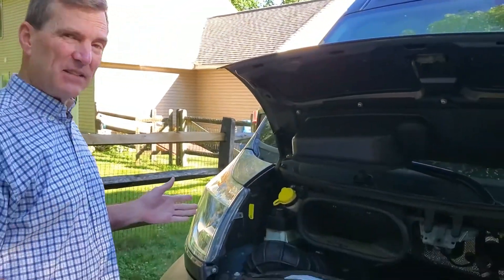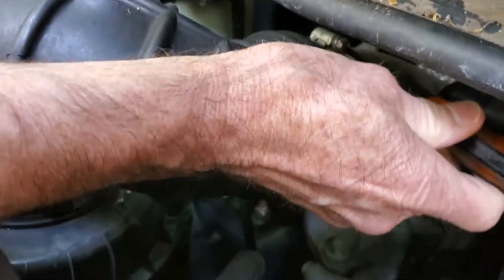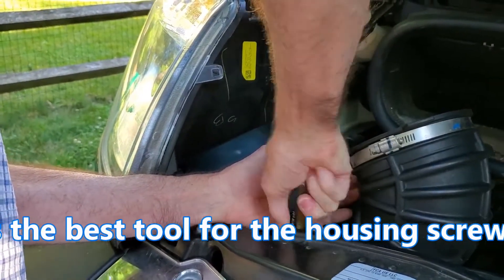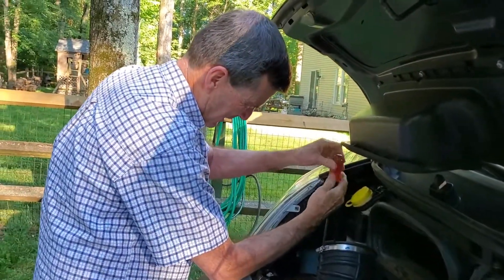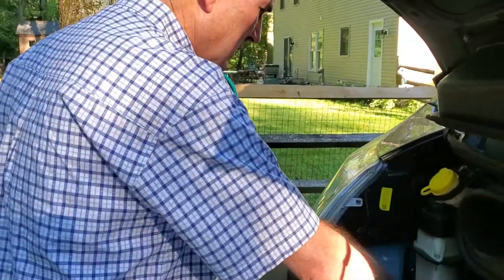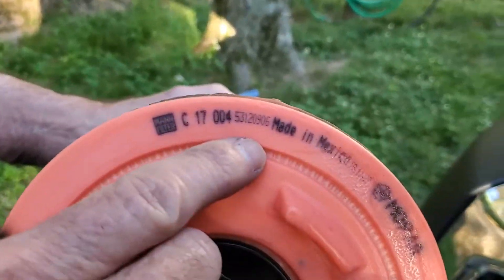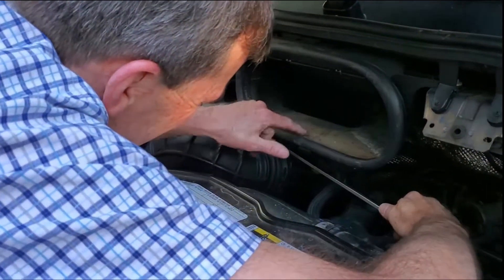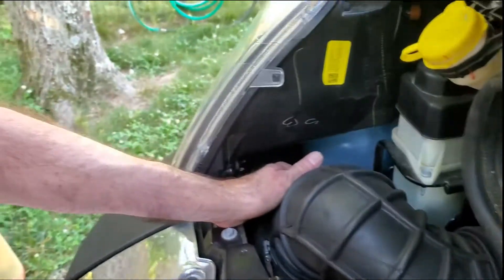Promaster Engine Filter change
Changing the Promaster Engine Air Filter.  The engine air filter we used can be found here:

The long screwdriver is 12 inches (about 30cm).

Greaser - TrackTribe
Ratatouille's Kitchen - Carmen María and Edu Espinal
Play-Doh meets Dora - Carmen María and Edu Espinal
Fun in the Sun - Chris Haugen
The Twister - Dan Lebowitz
Run One Down - Dan Lebowitz